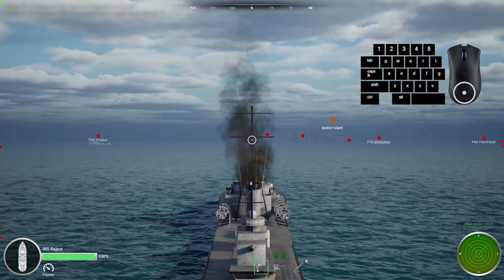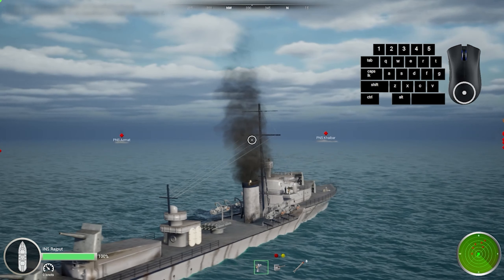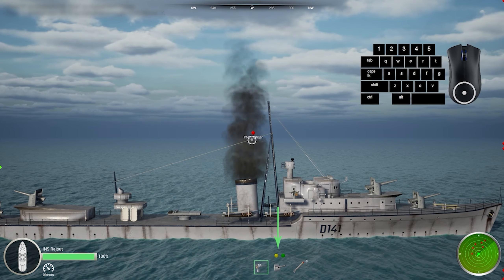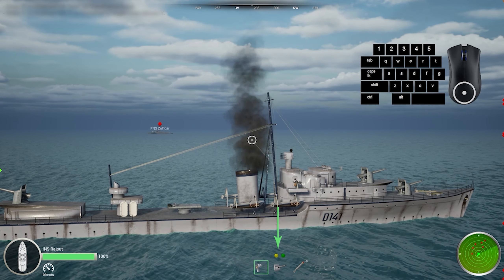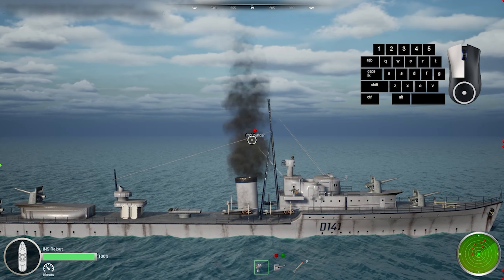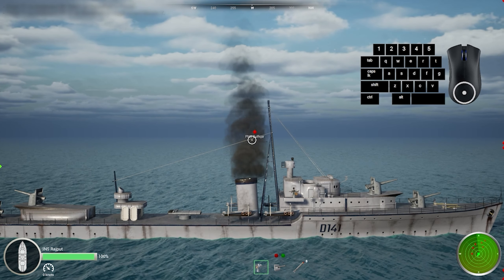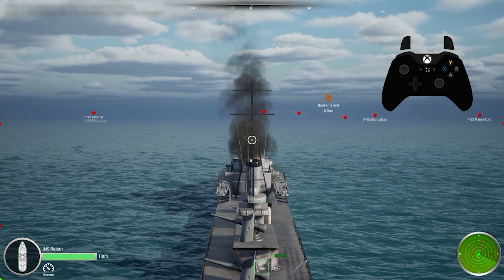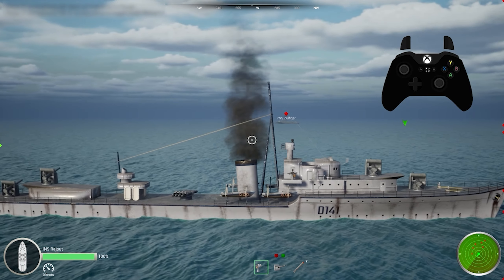Weapon Training | 1971: Indian Naval Front | Tutorial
Learn the basic features of ship firing and weapon system in-game. A tutorial video explains you, how to navigate the ship weapons with keyboard + mouse and also controller. Different ships are installed with different category of weapons such as 20 MM guns, cannons, torpedo and missiles.